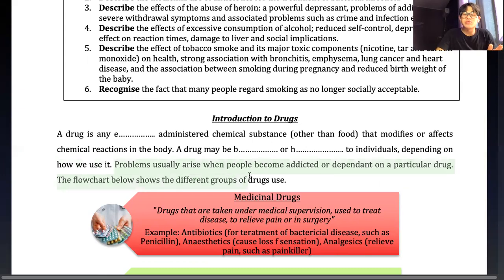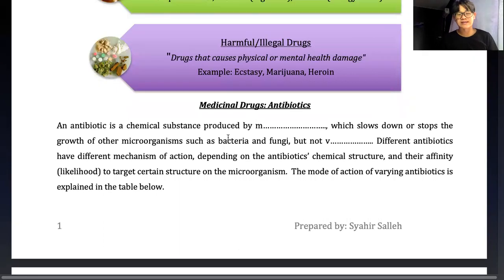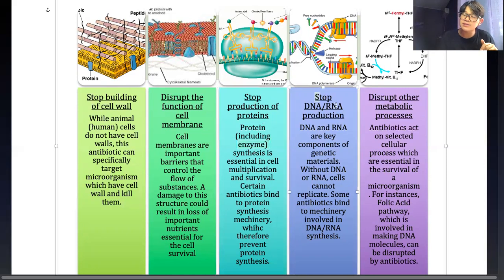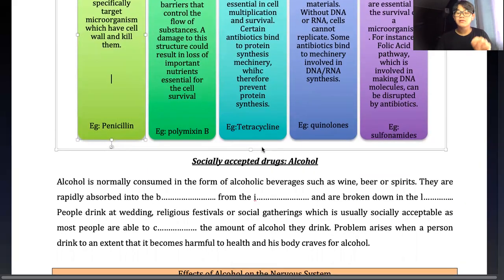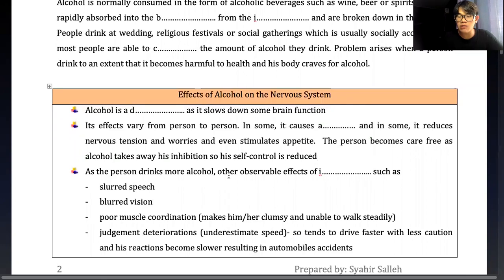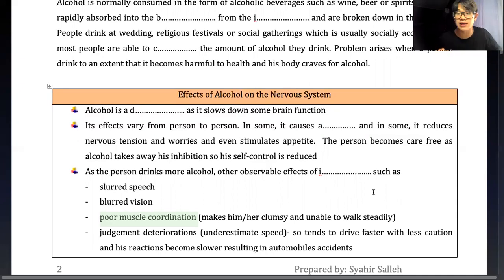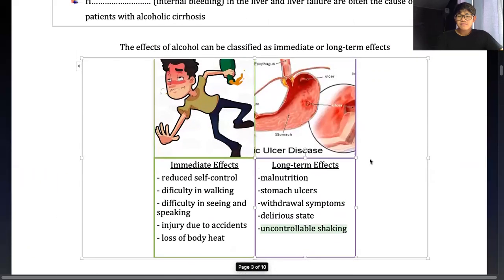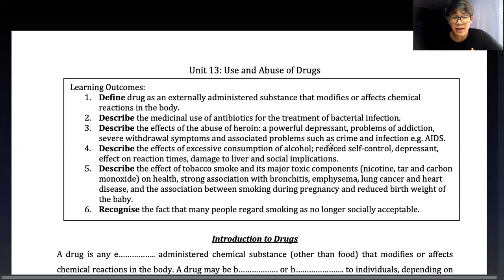(GCE O Level Biology 5090) Use and Abuse of Drugs: Definition, Medicinal Drugs, Alcohol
This video is discussing about the usage and the effect of drugs abuse. This relate to GCE O Level Biology 5090 syllabus content below:

12.(a) define a drug as any externally administered substance that modifies or affects chemical reactions in the
 body
12.
(b) describe the medicinal use of antibiotics for the treatment of bacterial infection
12.(d) describe the effects of excessive consumption of alcohol: reduced self-control, depressant, effect on
reaction times, damage to liver and social implications